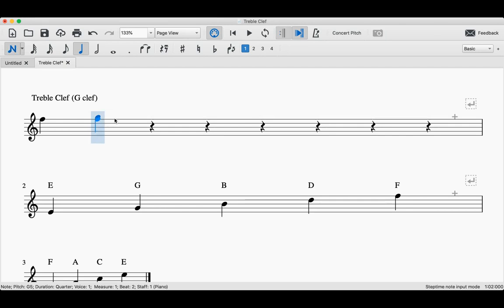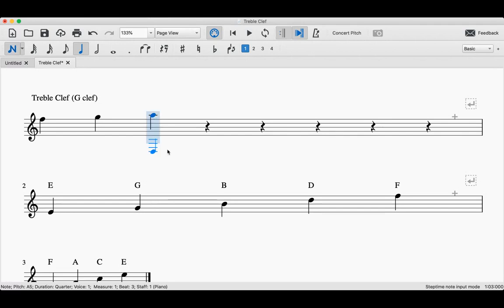2 Ledger Lines Going Above and Below the Staff